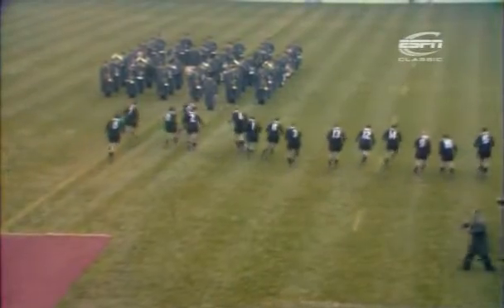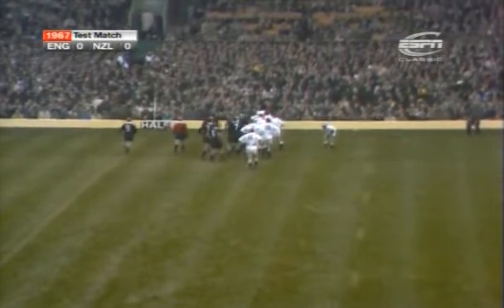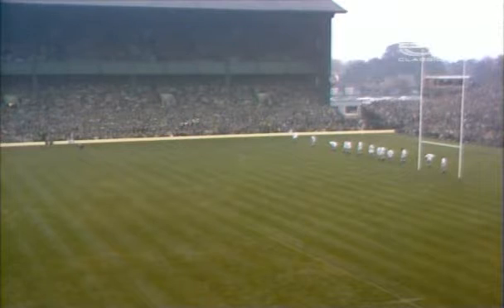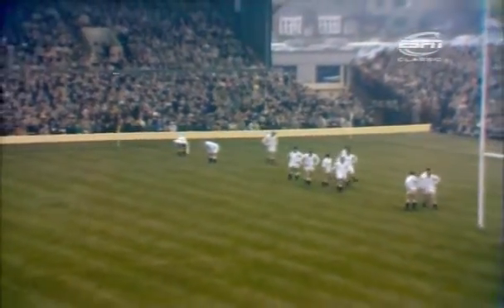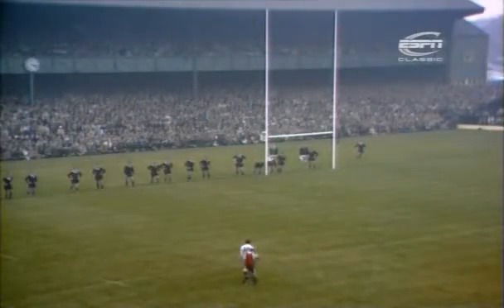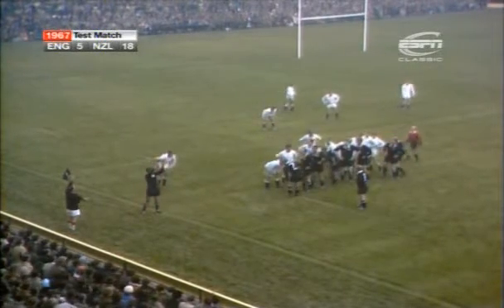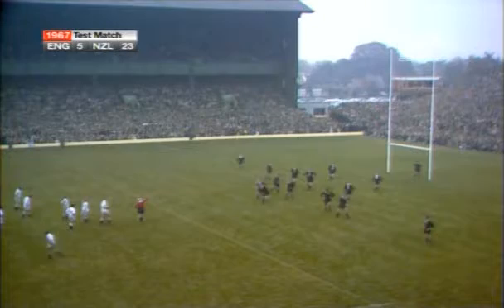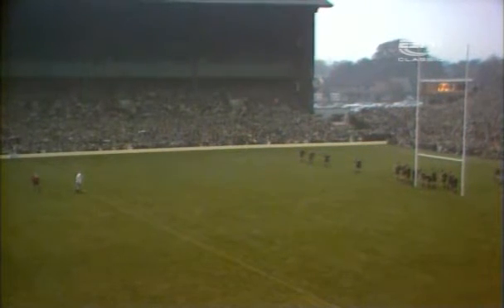1967 11 04 England vs New Zealand